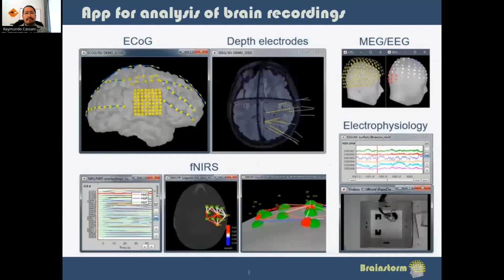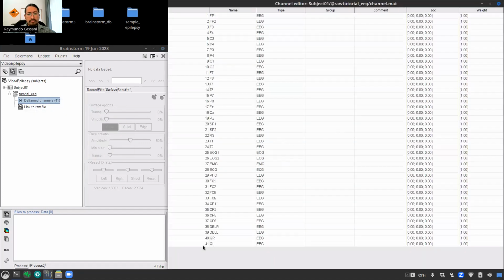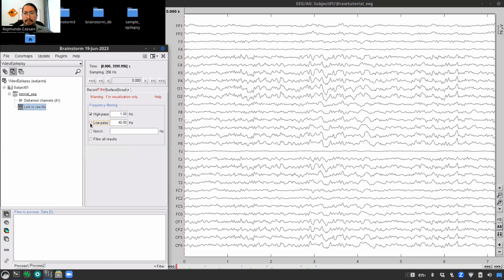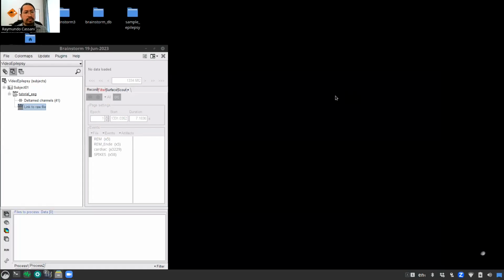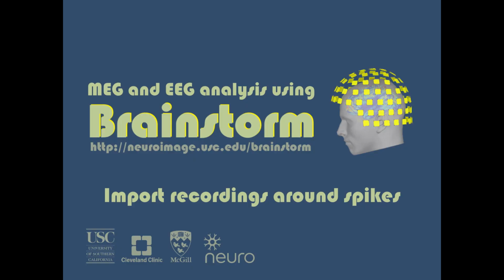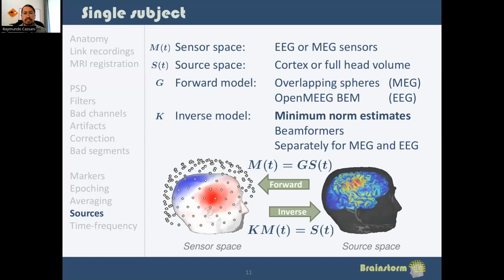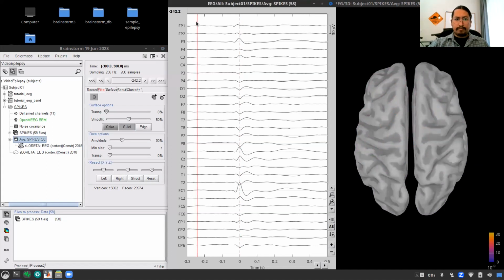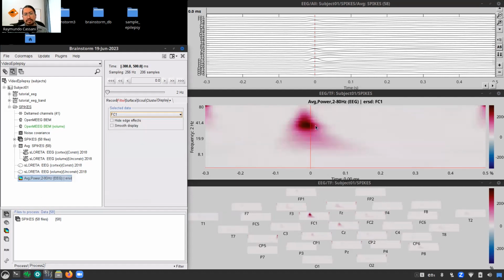EEG source imaging of epilepsy recordings using Brainstorm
Webinar on "EEG source imaging of epilepsy recordings using Brainstorm"

This webinar is divided in X chapters, their time and additional information below:

00:00 Introduction
04:26 Import anatomy
           Relevant tutorials:
06:27 Channel file / MEG-MRI coregistration
           Relevant tutorial:
10:18: Review continuous recordings
           Relevant tutorials:
17:36  Event markers and Spikes
           Relevant tutorial:
21:02 Pre-processing: filtering
           Relevant tutorial:
25:35 Artifact removal with ICA
           Relevant tutorial:
28:21 Importing recordings around spikes
           Relevant tutorial:
29:41 Analysis sensor level
           Relevant tutorials:
34:50 Analysis source level
           Relevant tutorials:
46:59 Analysis time-frequency level
           Relevant tutorial: